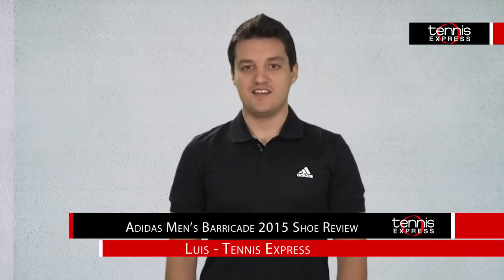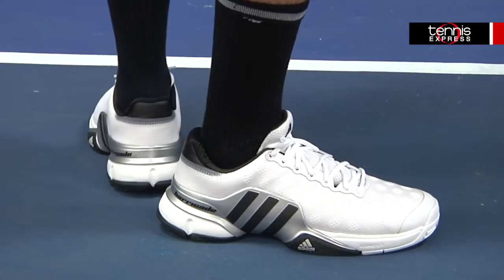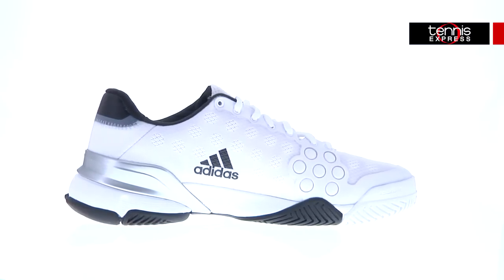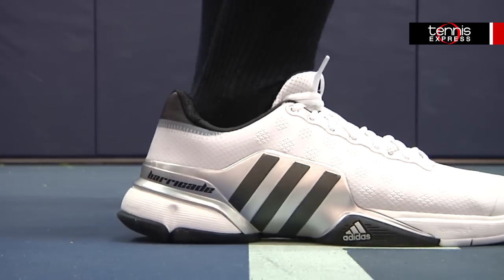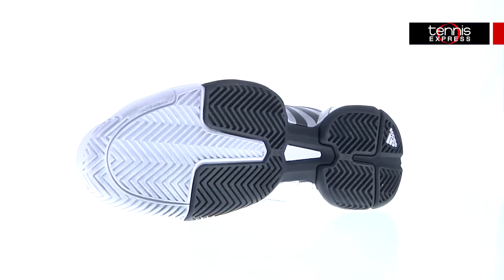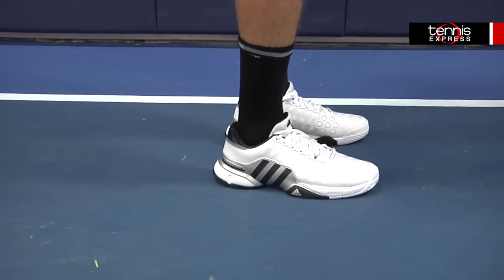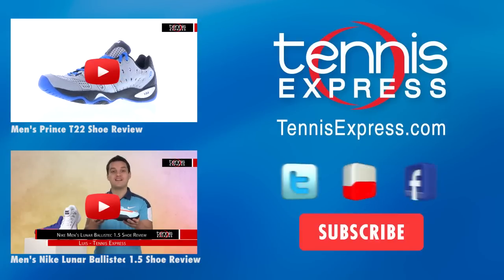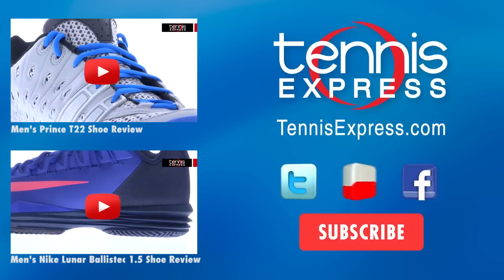Men's Adidas Barricade 2015 Shoe Review | Tennis Express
The adidas Men's Barricade 2015 Tennis Shoes are lighter, more comfortable and more responsive than ever before. With the barricade chassis providing support and stability in the midfoot, it leaves the forefoot to move and flex naturally. With these added benefits, players will still maintain the same iconic barricade durability that we have all come to know and expect.